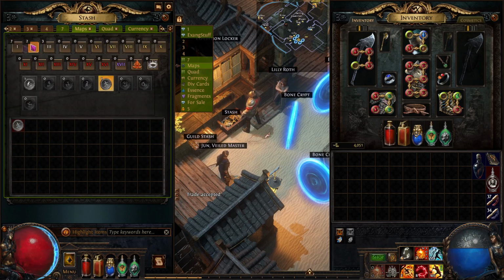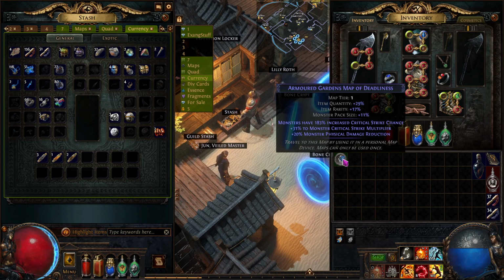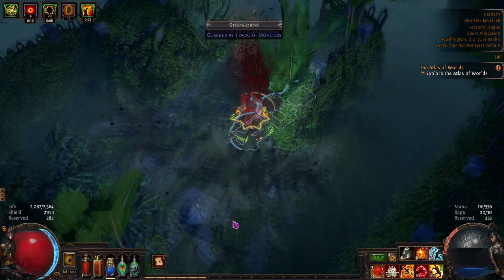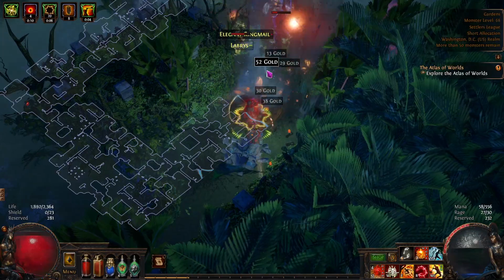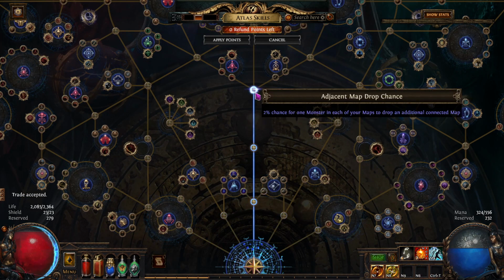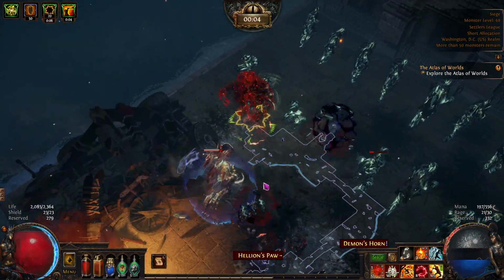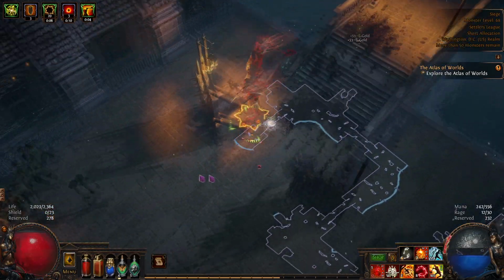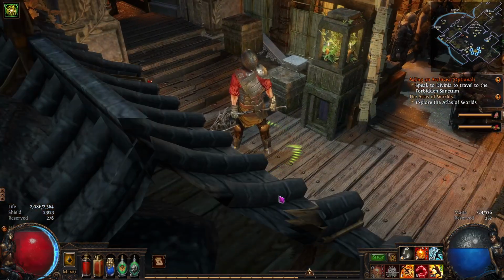Path of Exile Slow Walkthrough: Season 2 Episode 46 - 2 Maps for the Price of 1!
**FUTURE CHEF HERE**There are several episodes in the near future which are just grinding maps trying to get more maps. I'm making the executive decision to farm all of my low-level maps off camera to try and keep the playthrough showing uncompleted maps and other content.

The Path of Exile slow walkthrough series is a minimally edited series where I walk you through and explain everything that comes up in the game! PoE can be a daunting experience, so I'm here to ease you into it.